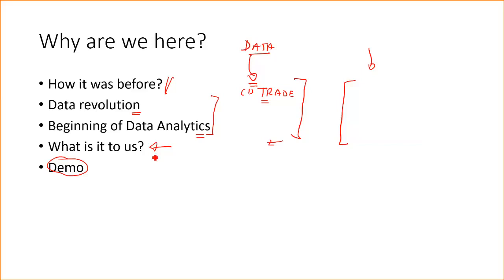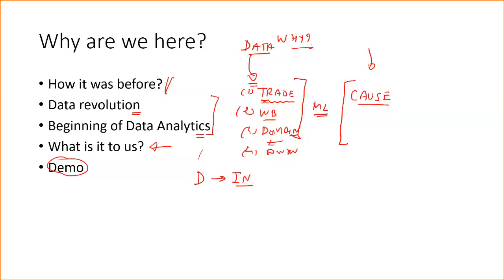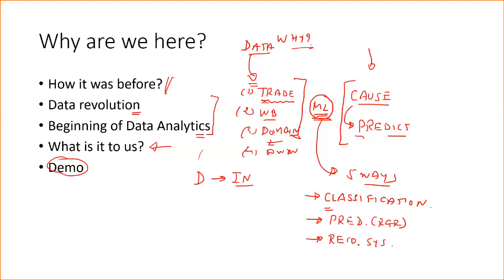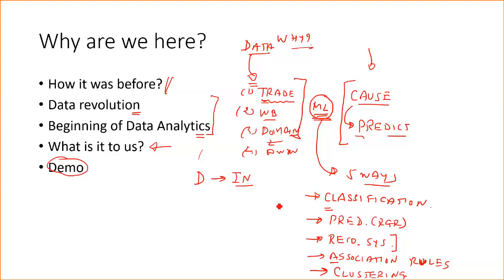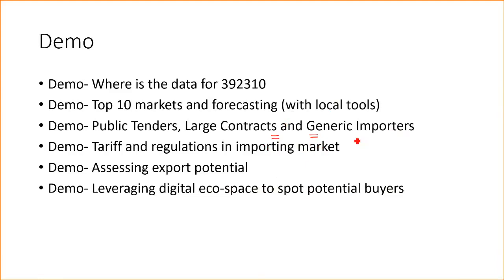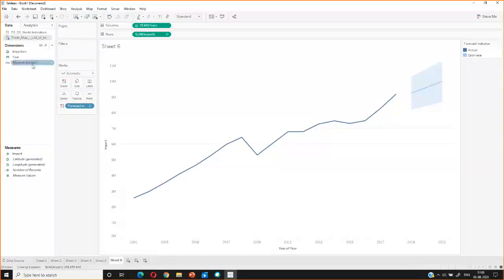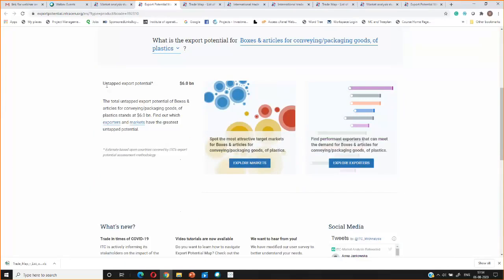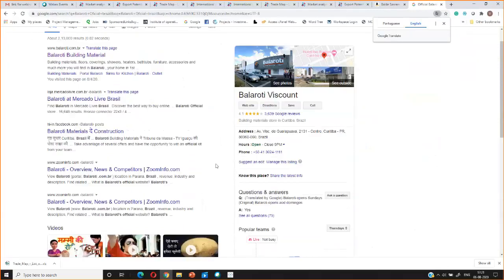IITC - AIPMA Business Intelligence and Data Analytics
IITC & AIPMA (All India Plastic Manufactures Association) jointly organized a Webinar on  Importance of Business Intelligence and Data Analytics for the Plastic industry.